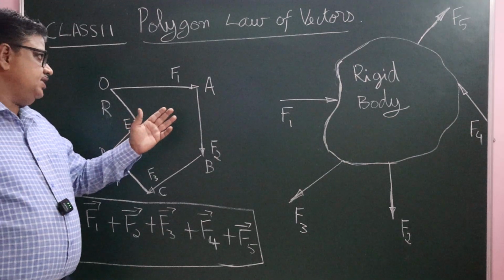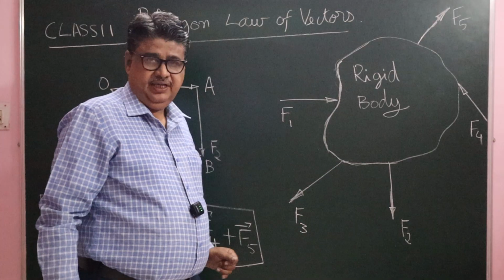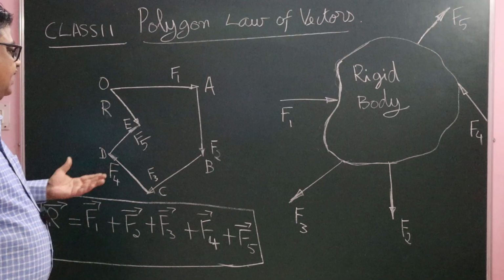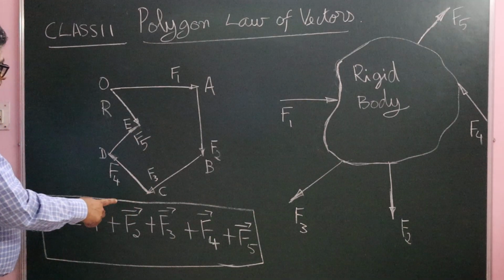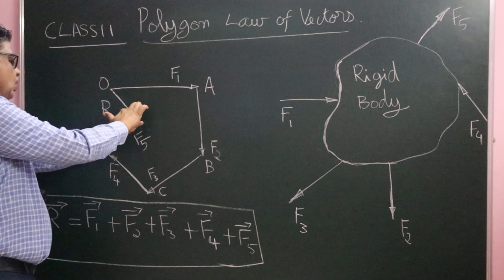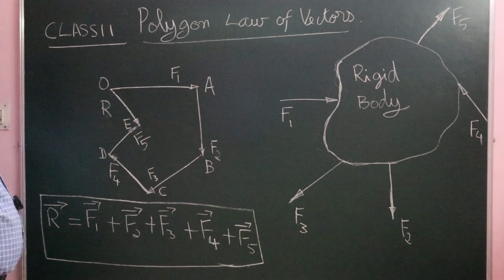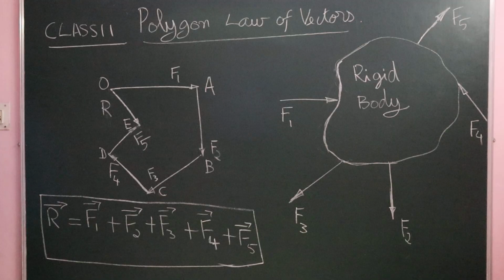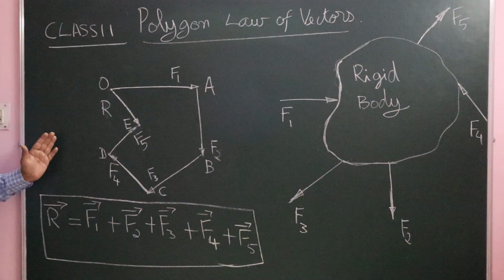CLASS 11 CBSE AND TAMIL NADU STATE BOARD PHYSICS - POLYGON LAW OF VECTORS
If a body is subjected to a system forces or vectors in different directions with different magnitudes, then the vectors may be assumed to act along the sides of a polygon. The resultant vector is along the closing side of the polygon. The direction of the resultant vector is the from the beginning of the first vector to the end of the last vector. This is called Polygon Law of Vectors